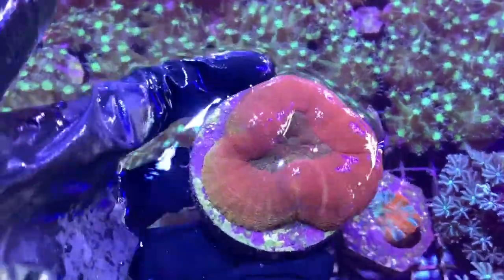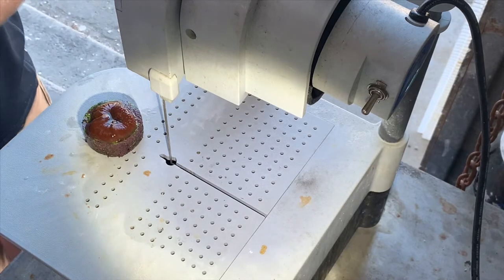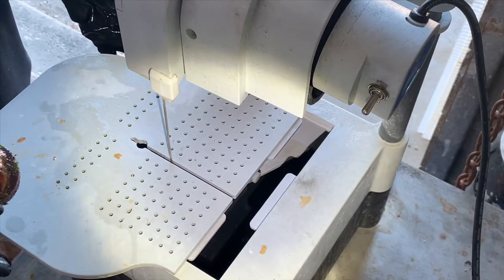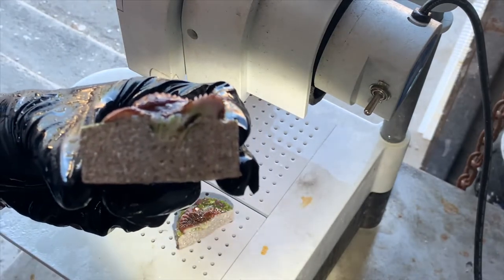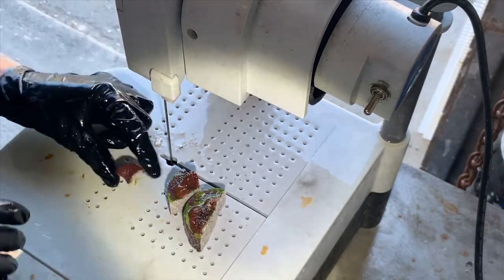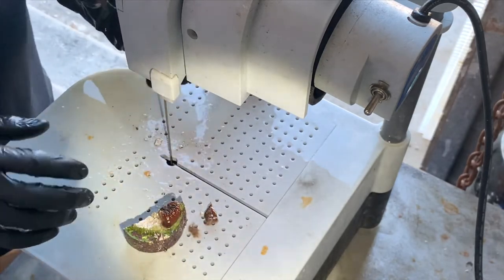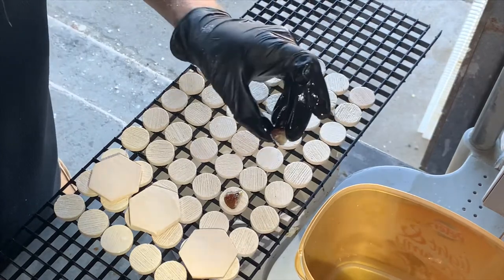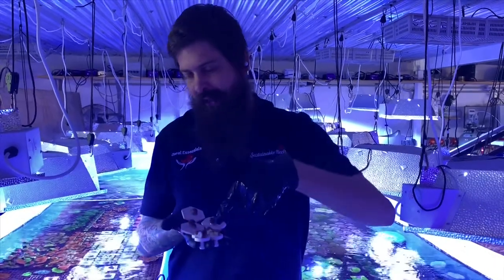Coral Farming- Lobophyllia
Today we Frag a 2nd generation Lobophyllia, explain what second generation is and give you tips on how to grow corals like we do.